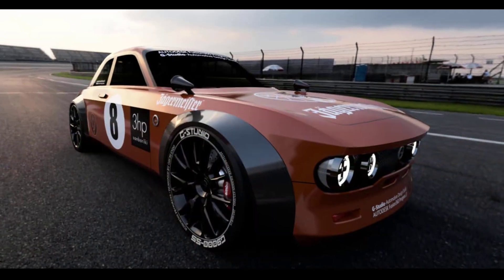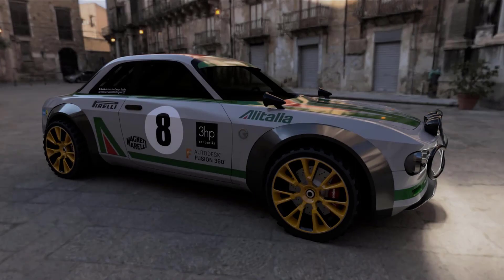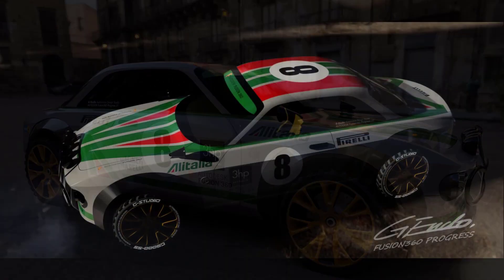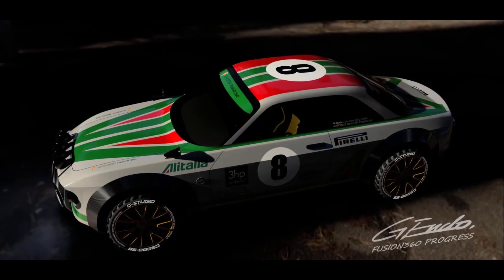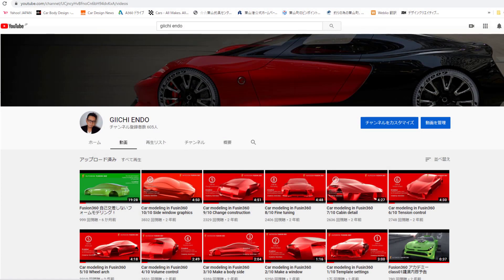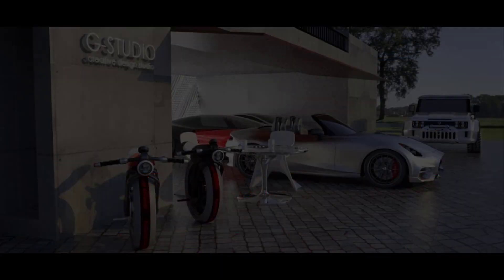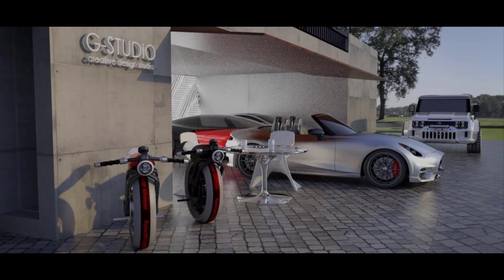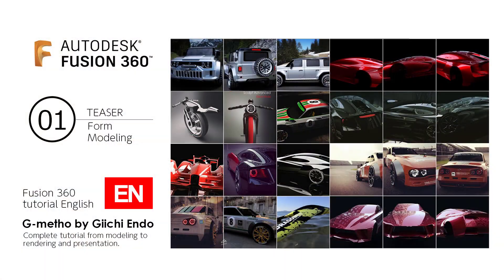【Teaser FUSION360 Tutorial in English】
This video is a teaser of the tutorial for FUSION360 FROM modeling.

予告：FUSION360　FROMモデリングチュートリアルです。
英語翻訳バージョンになります。本編は日本語バージョンも製作予定です。
近日リリースしますのでご期待ください。